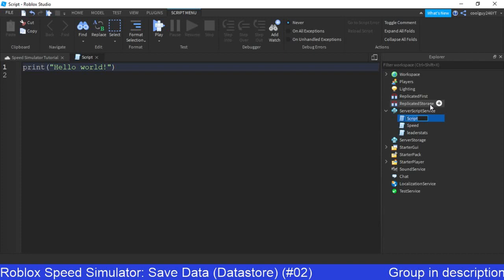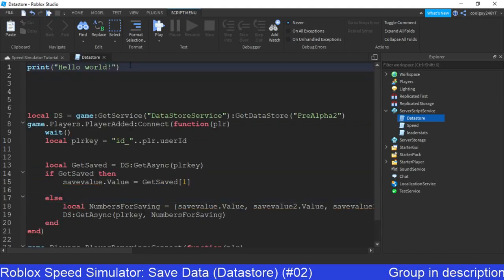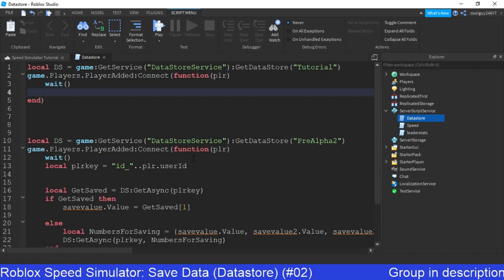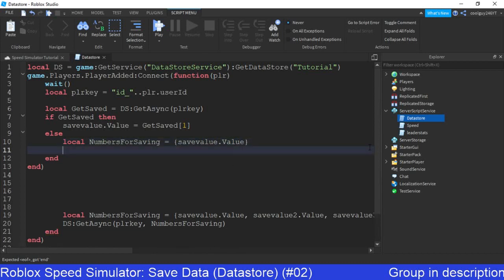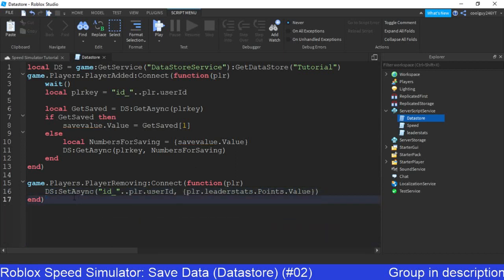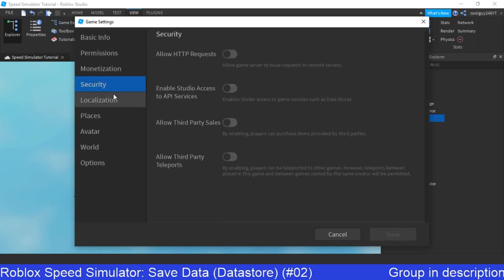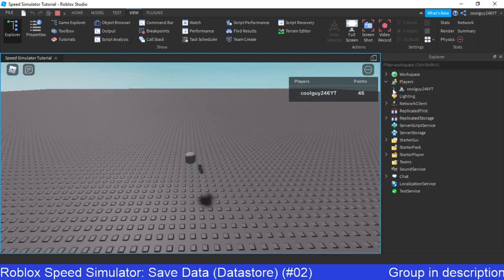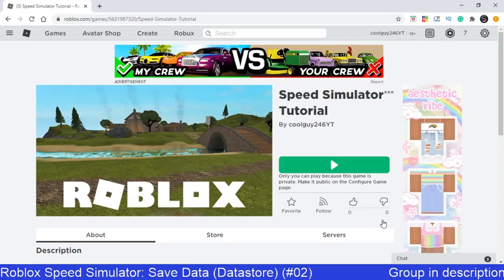How to make a Roblox Speed Simulator | Save Data (DataStore) (#02)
*HERE IS THE LINK TO THE FINISHED GAME*:
Hey, in this video Scorchpick will show you how to make a script that allows the player to automatically save their data.

In this series, we will be guiding you through a way you can make a Roblox simulator.